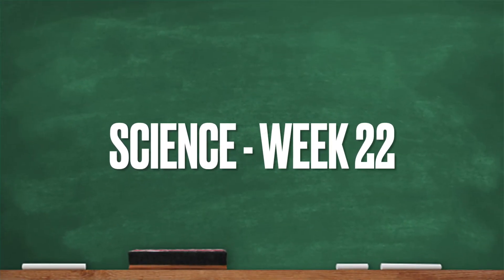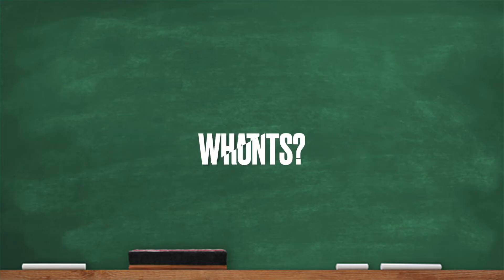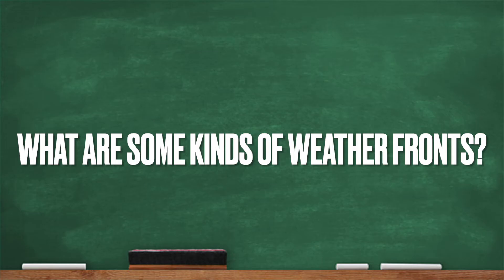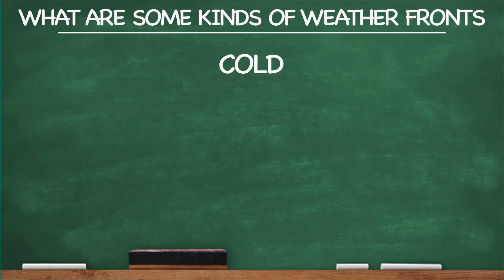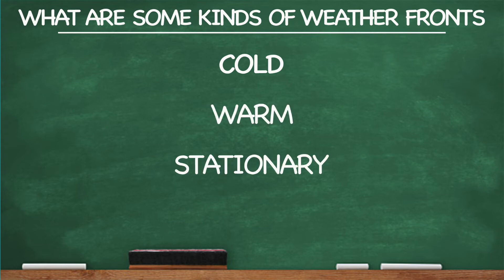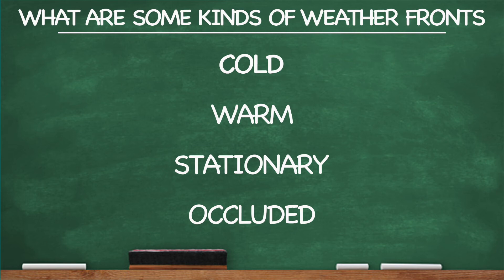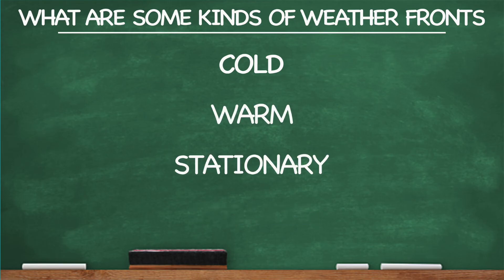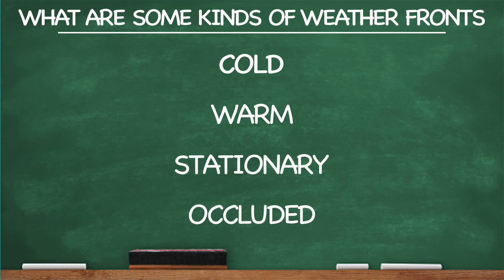CC Cycle 1 Week 22 Science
Classical Conversations Cycle 1 Week 22 Science: weather fronts.